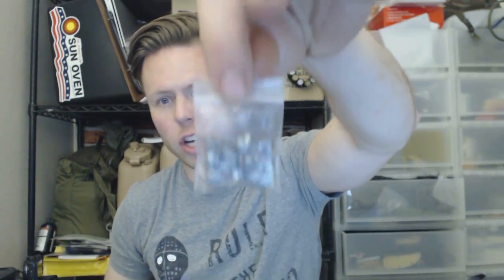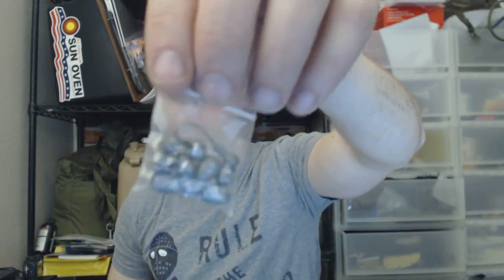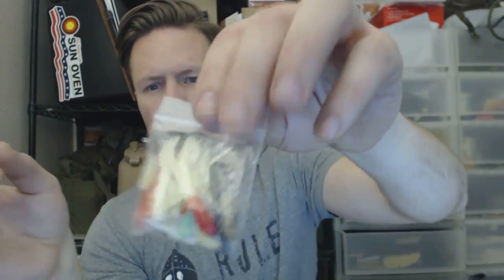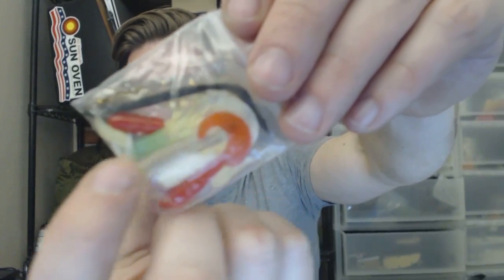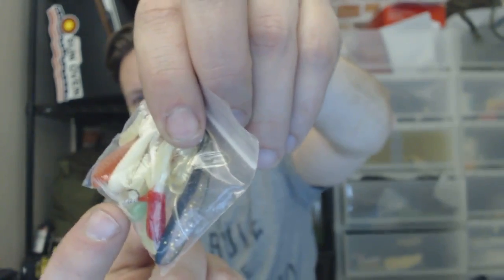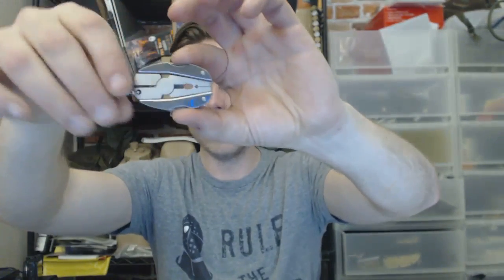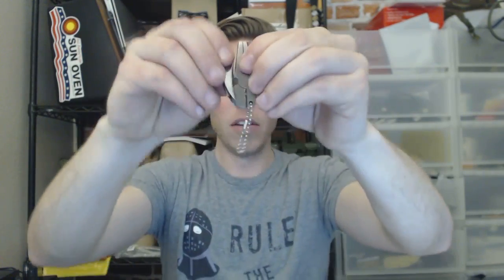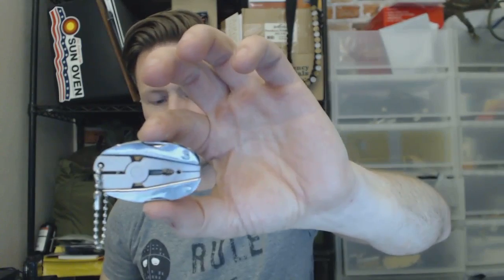It's finally here! The Rule The Wasteland Survival Fishing Kit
The Kit on Amazon

My book - How to make money on eBay and Amazon

Eric English
8550 W. Desert Inn Rd.
St. 102-473